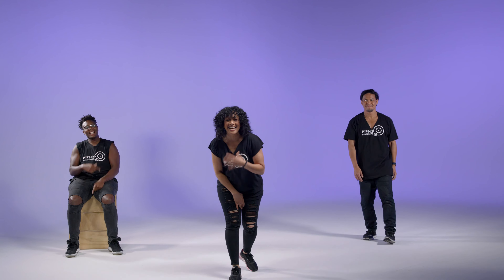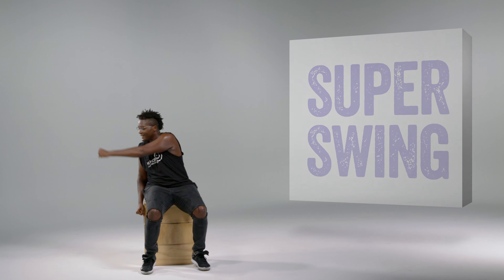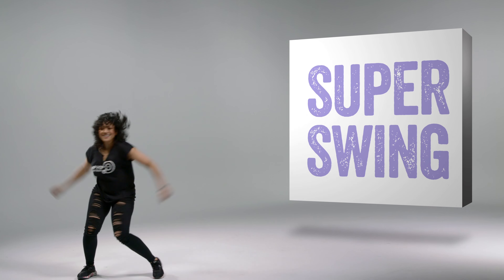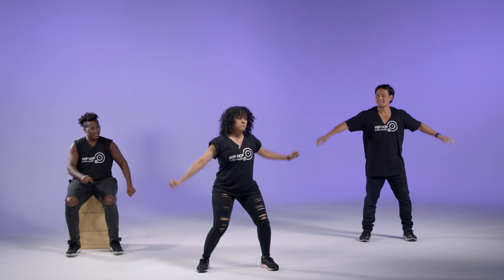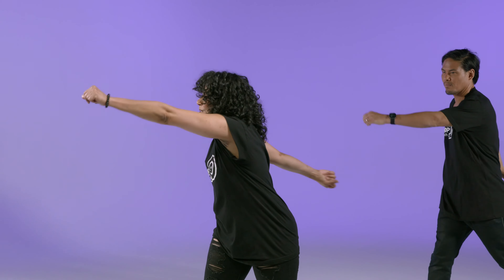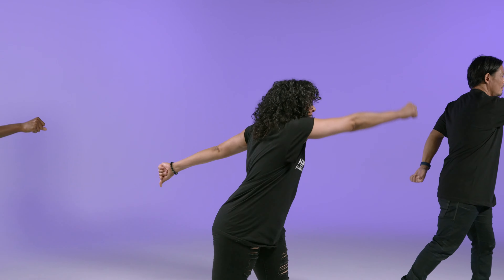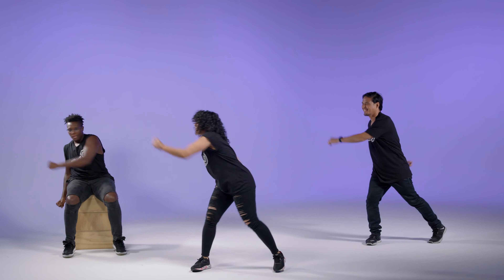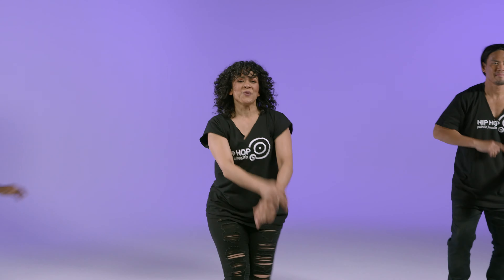Super Swing - H.Y.P.E. Breakin’ it Down Vol. 2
Take a 2-minute HYPEBreak and dance along in your seat - or standing up - with choreographers Marc Santa Maria, Yxia Olivares and Jamie Drye. Press play, choose your intensity, and have fun!

Designed to energize, invigorate, focus and motivate, H.Y.P.E. Breakin’ it Down Vol. 2 is a collection of 30, two-minute videos or “breaks” that encourage physical literacy with easy and fun hip hop dance moves.

Hip Hop Public Health creates research-based educational resources by harnessing the power of music and culture to improve health in communities that are underserved.